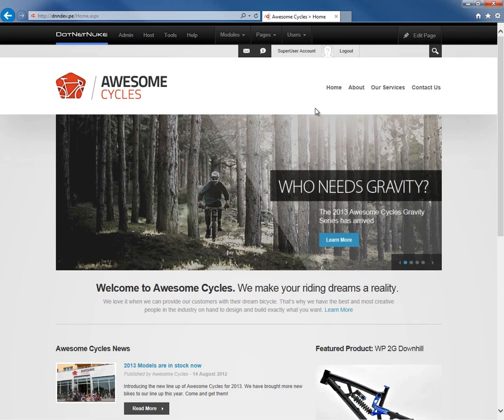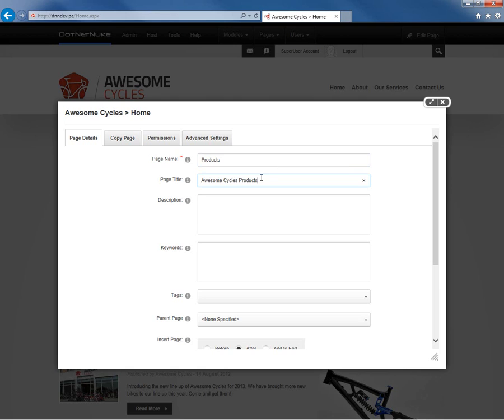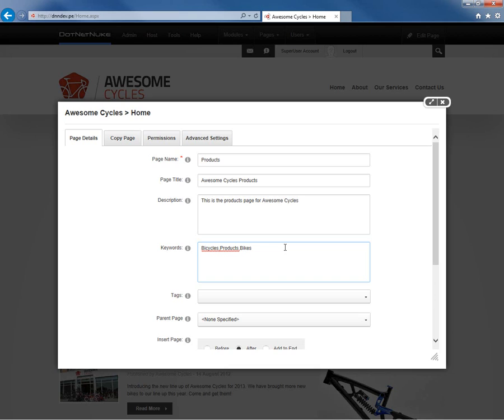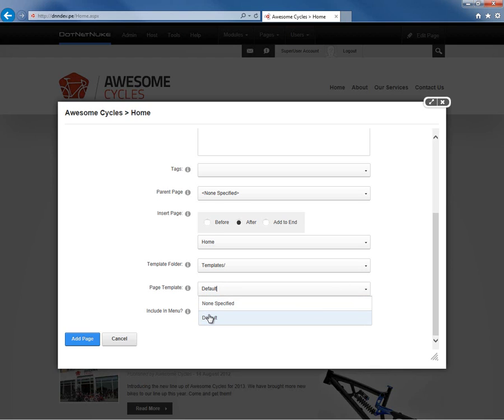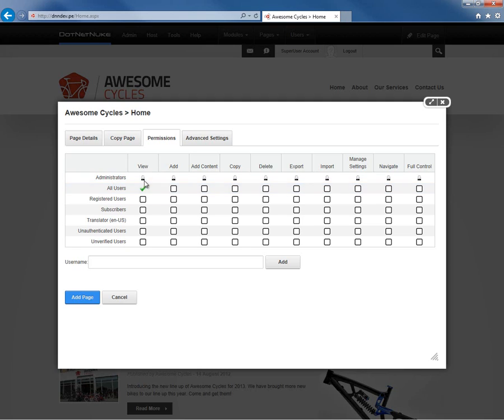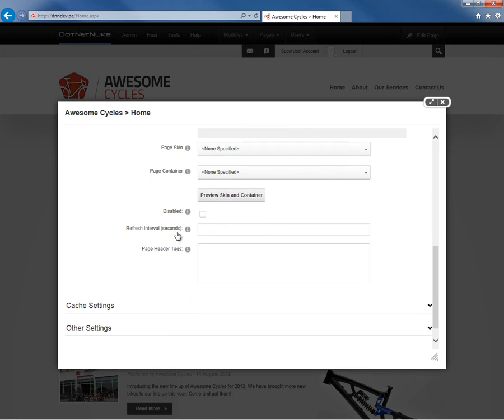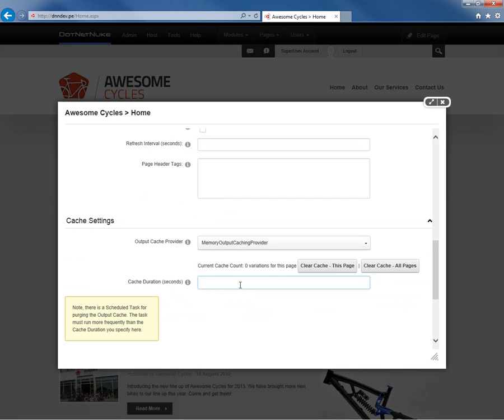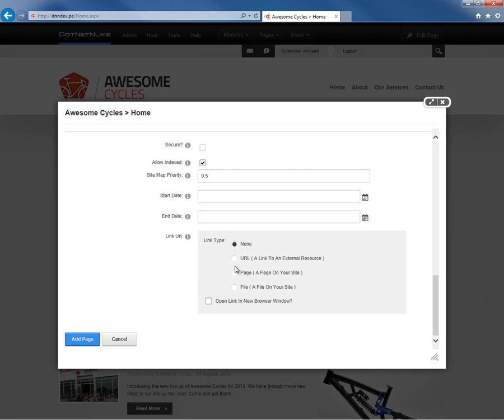How to add a page in DotNetNuke 7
Adding pages to your website is a task that you will likely become very comfortable with, this video shows you how to create a page and covers the basic page settings.